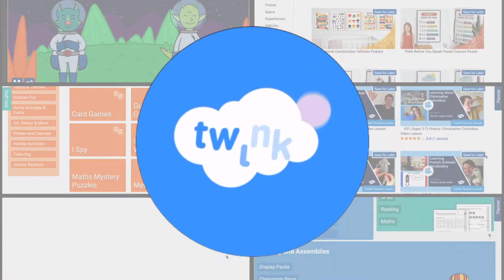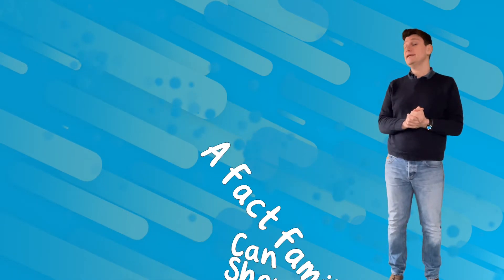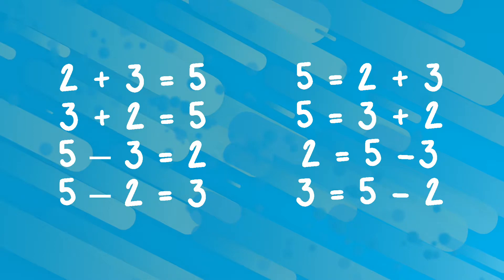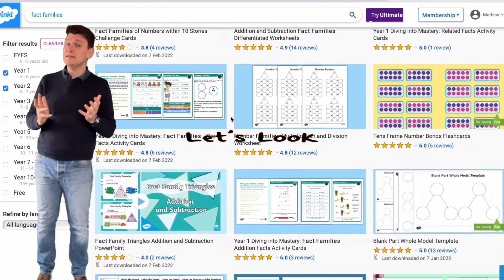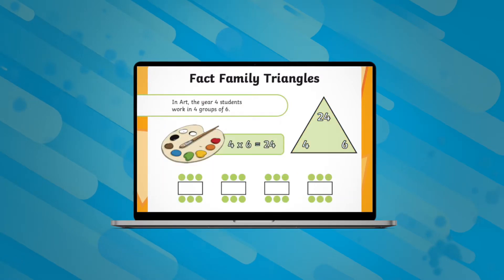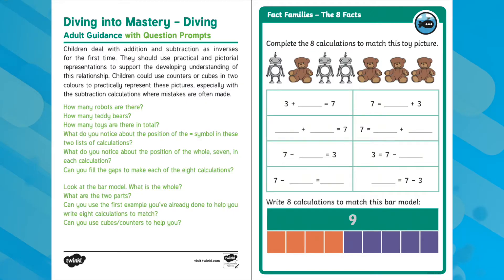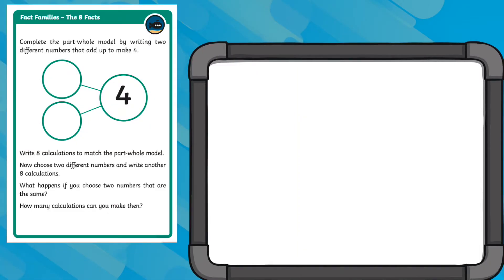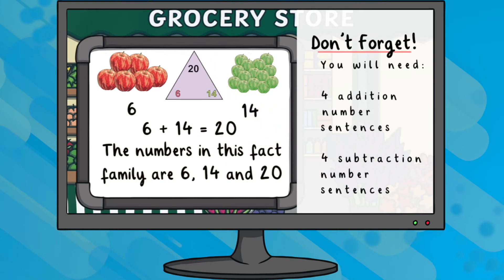Twinkl KS1 | Fact Families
Use our amazing resources to support your teaching of fact families.

➡️ Addition and Subtraction Fact Families within 10, 20 and 100 Cards

In this video, Twinkl teacher Mat explains what fact families are and shows us some of the great resources from the Twinkl website that can be used to support learning on fact families.